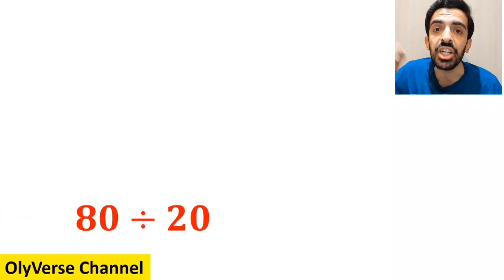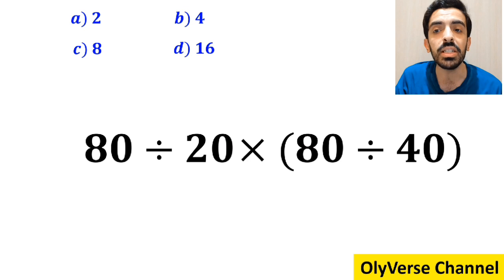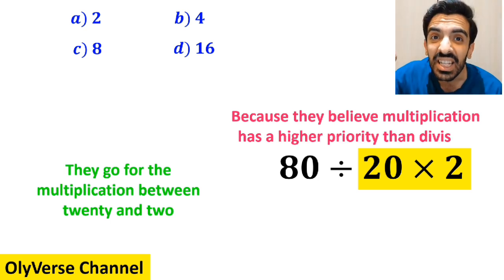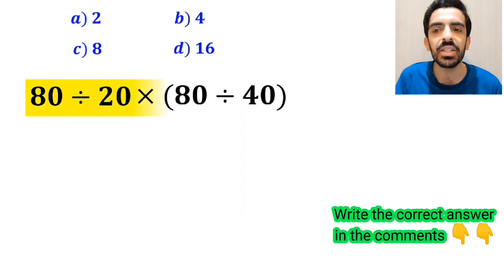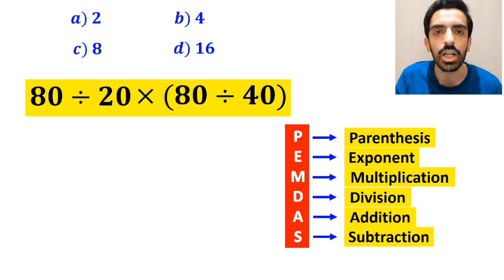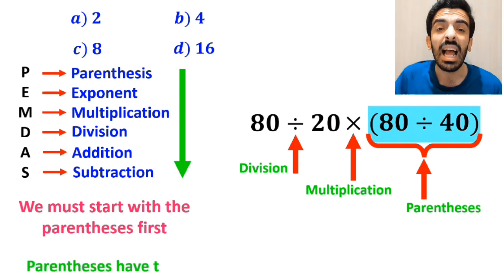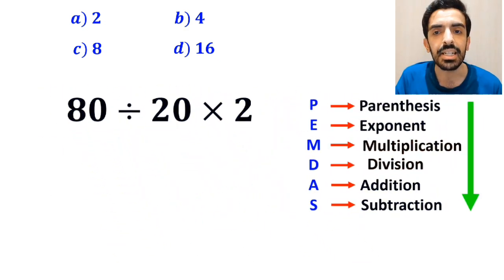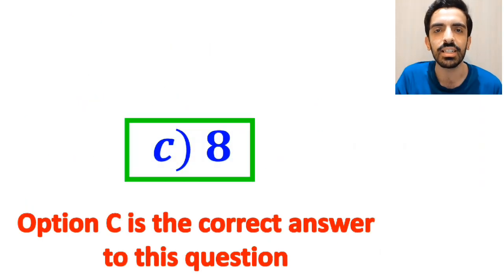Almost everyone got stuck on this tricky math question! 🤯 Can you solve it correctly?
🤯 This math question looks super easy… but trust me, it’s not! Most people get it wrong because they forget the PEMDAS rule! 🧮

Let’s test your brain and see if you can solve it correctly step by step! 💡
Watch carefully, think twice, and check if your answer matches mine at the end 👀